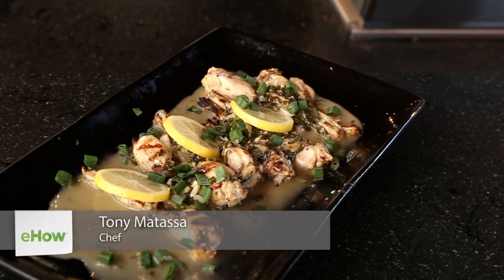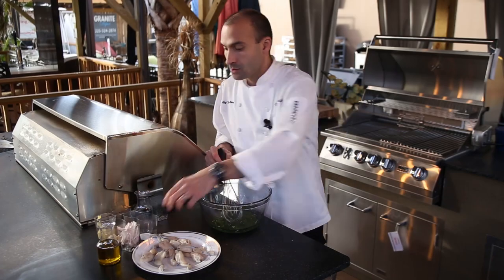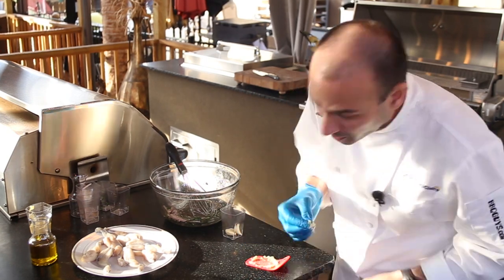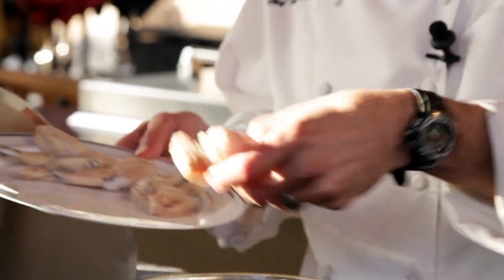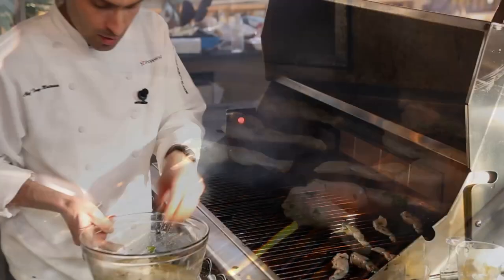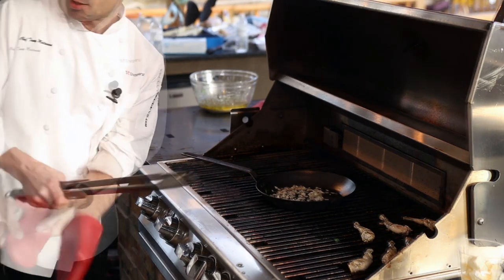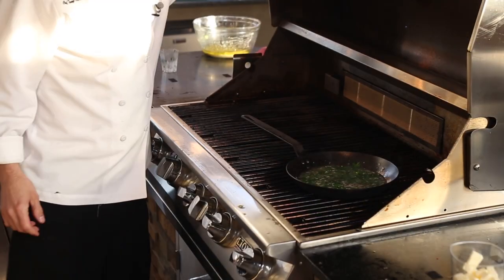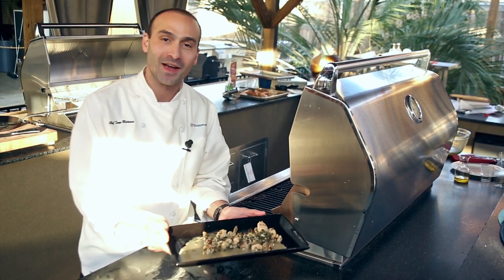How to Grill Frog Legs on a Barbecue : Grilling & Cooking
Grilling frog legs on a barbecue will require you to begin by making the marinade. Grill frog legs on the barbecue with help from an experienced culinary professional in this free video clip.

Bio: Chef Tony Matassa was trained in his family's restaurant.
Filmmaker: Kamyren Nield

Series Description: When it comes to grilling, there are always a few key steps you want to take before you begin for the maximum amount of safety. Put it on the grill with help from an experienced culinary professional in this free video series.